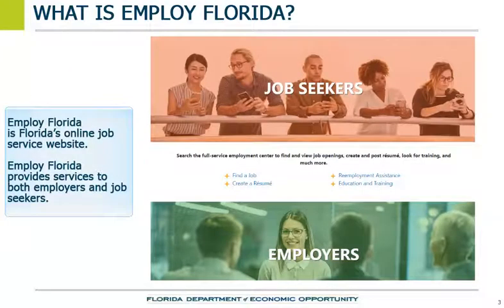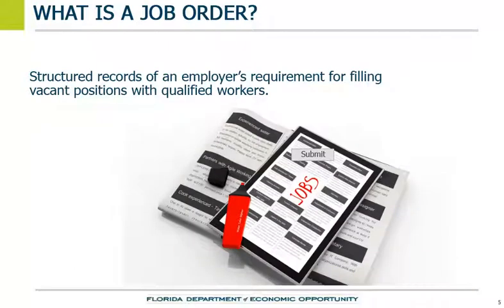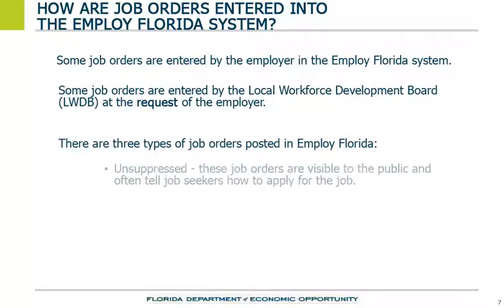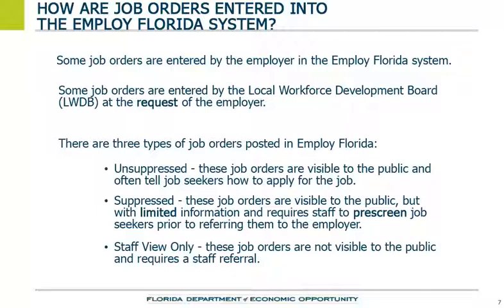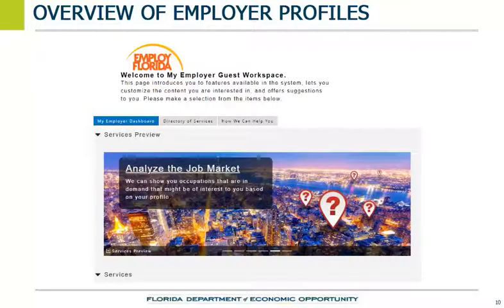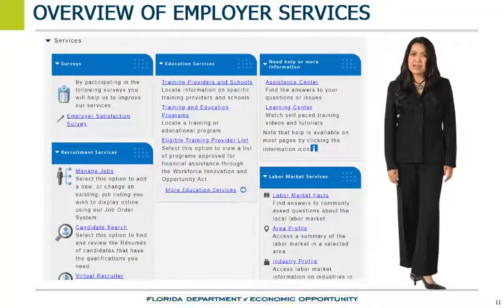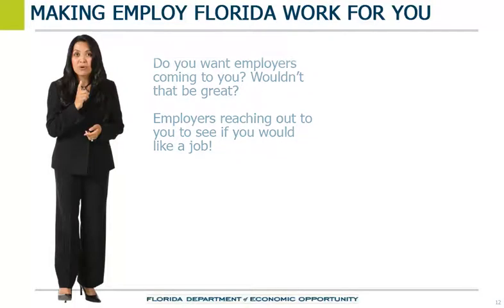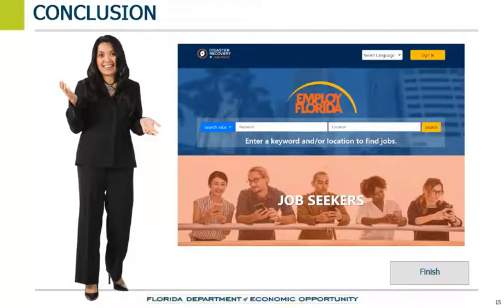Employ Florida: Lesson 1 - Introduction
A walk through the Employ Florida online jobs portal.  This is an introduction to the Employ Florida System.